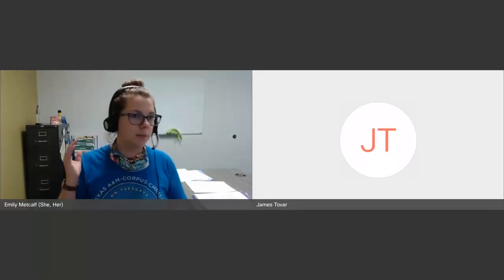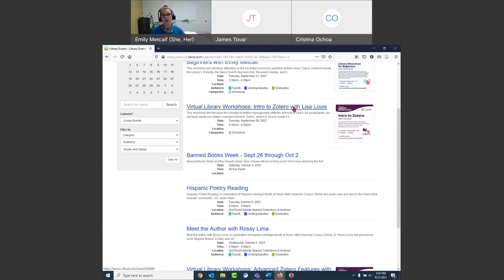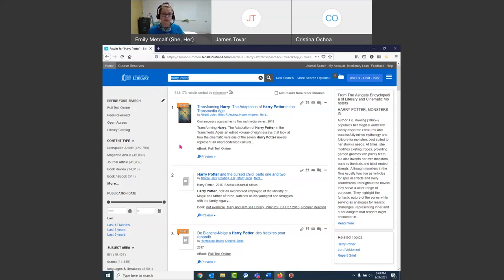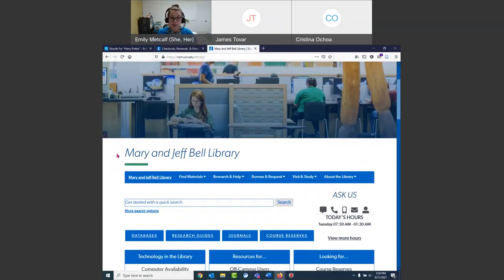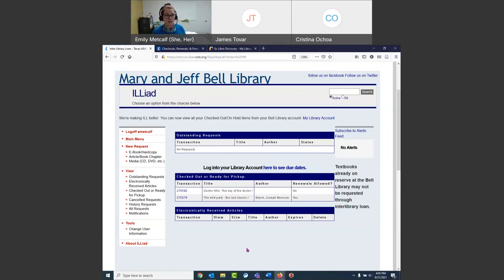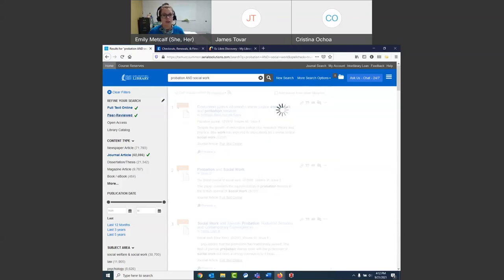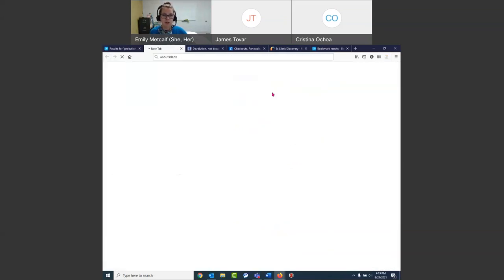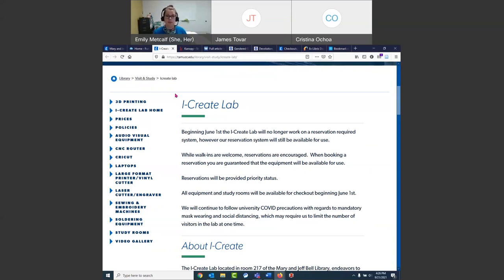Introduction to Library Research with Emily Metcalf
This workshop will introduce attendees to the essential resources available at Bell Library. Topics covered include the Library’s Website, the Quick Search discovery tool, Research Guides, and how to get help when you need it. Join librarian Emily Metcalf as she shows you how to navigate these resources and become the best researcher you can be! Recorded 9.21.21